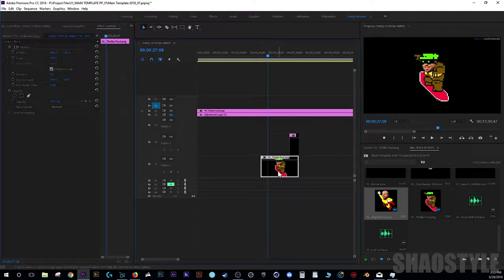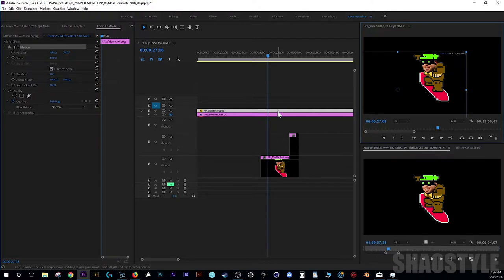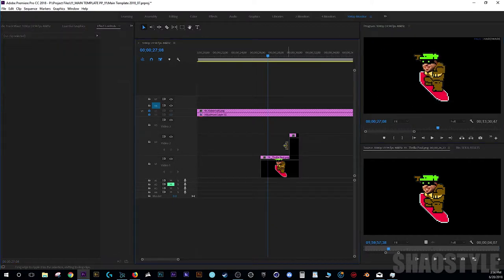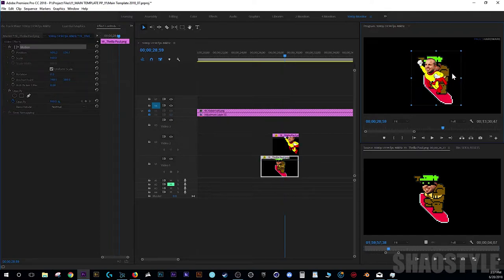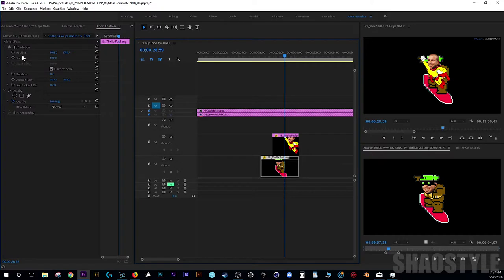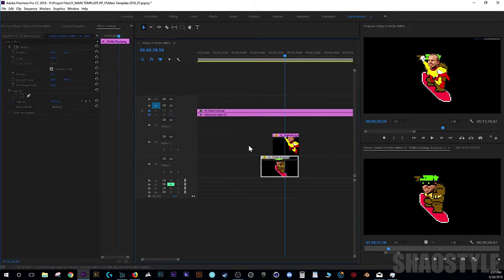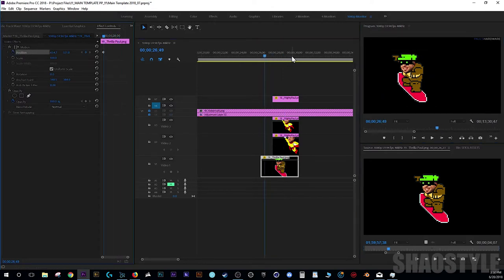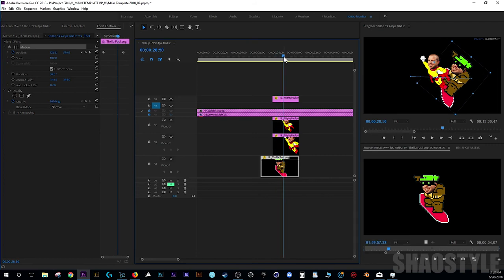Premiere Pro, Simple Wire Frame Selection?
If you know of an easier way, please let me know!